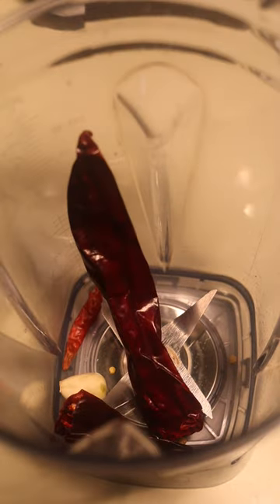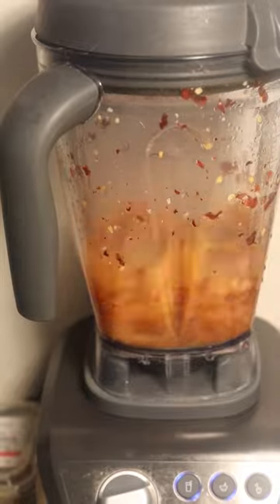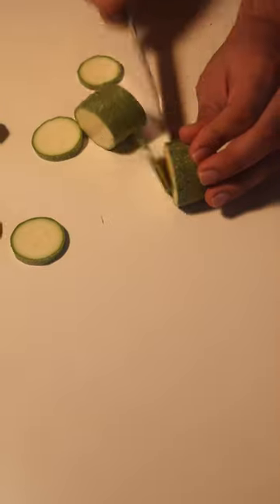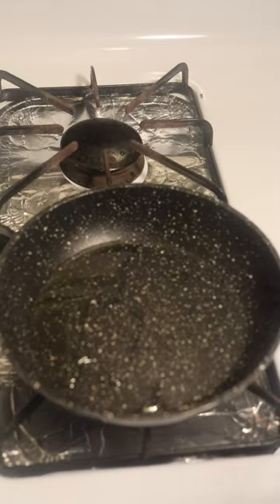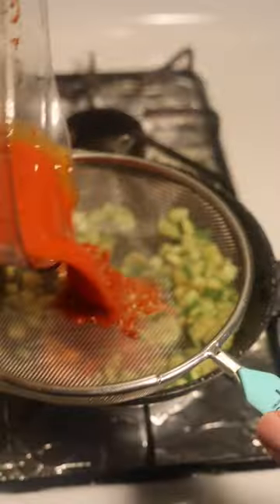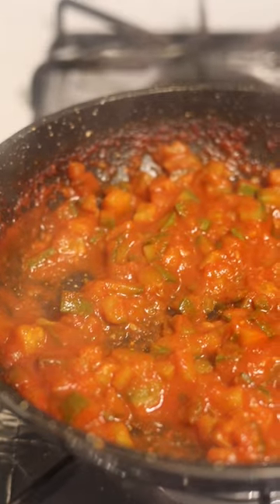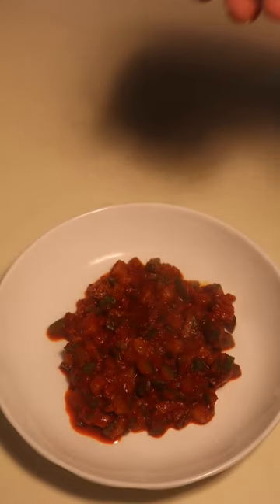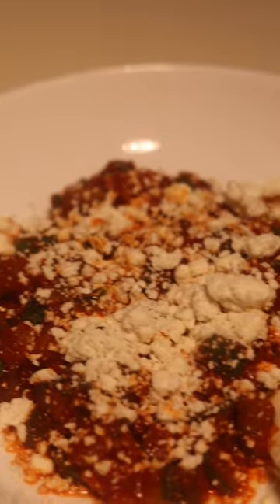Mexican zucchini recipe